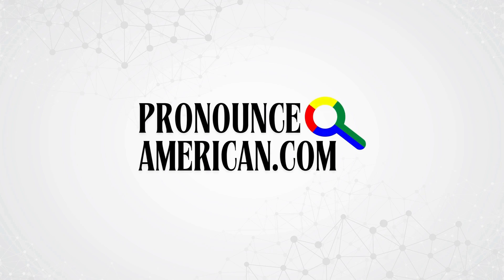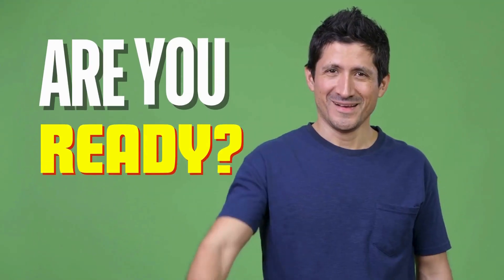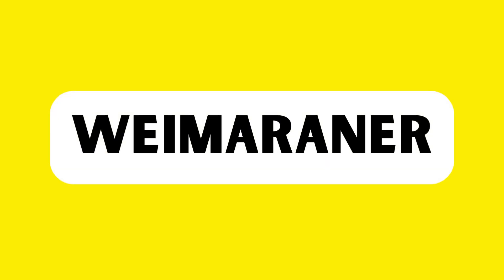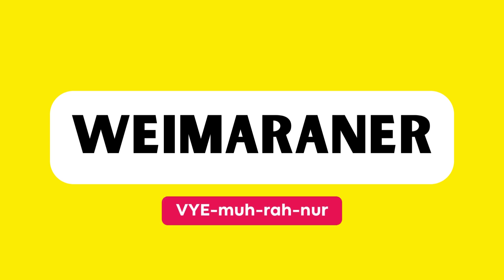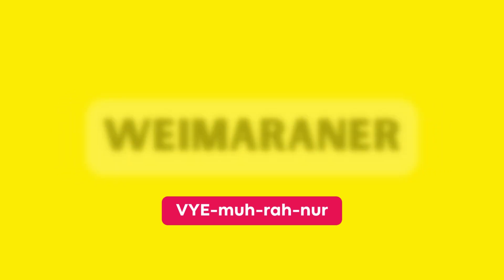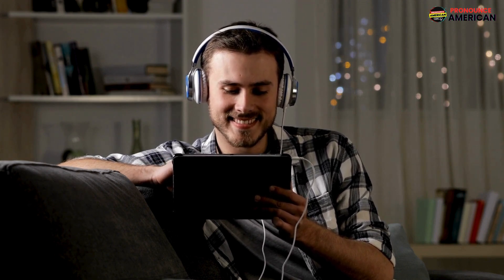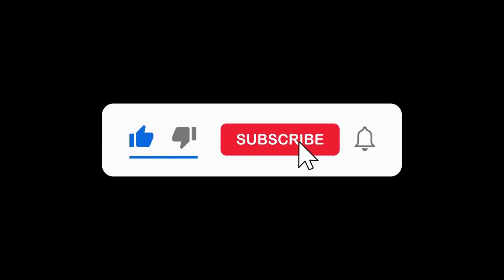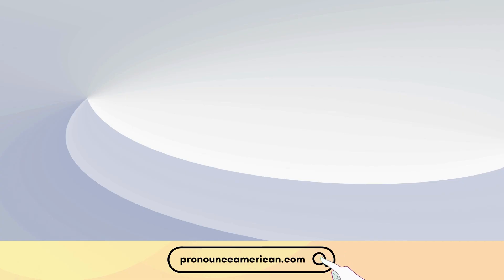How to Pronounce Weimaraner (Correctly)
In this video, we will guide you on how to pronounce Weimaraner correctly. Learn the correct Weimaraner pronunciation and get pronunciation tips to master this elegant dog breed known for its distinctive gray coat and striking eyes. Discover the characteristics and history of Weimaraners as we explore their role as loyal companions and hunting dogs. Whether you're wondering how to say Weimaraner or curious about its pronunciation, this tutorial is perfect for you!

Don't miss out on our pronunciation tutorial that covers all aspects of Weimaraner. Enhance your knowledge of dog breeds and pronunciation skills with this comprehensive guide. Watch till the end to ensure you're saying Weimaraner accurately every time.